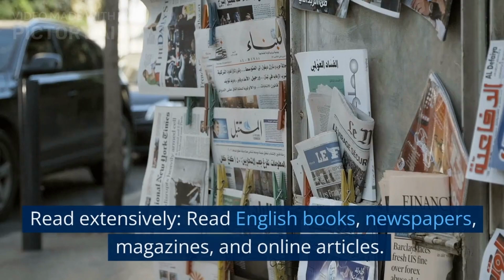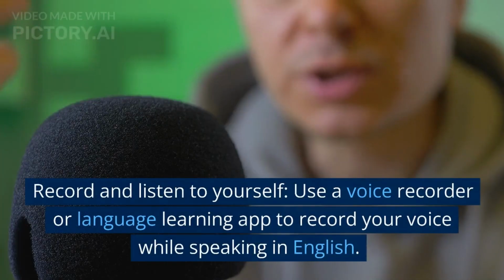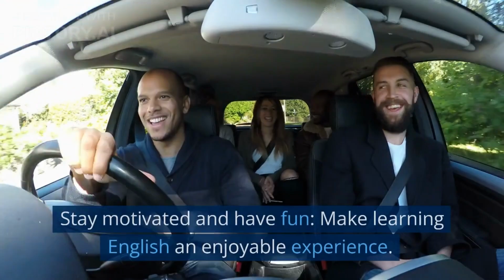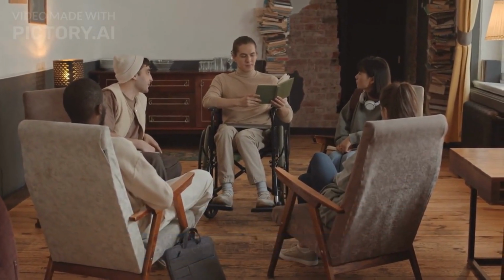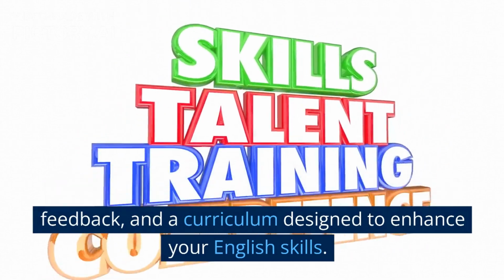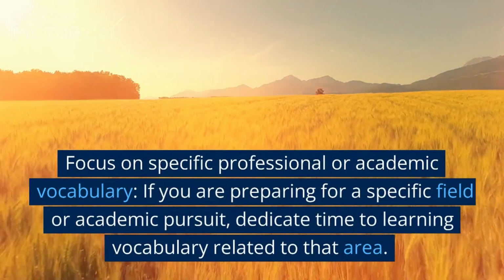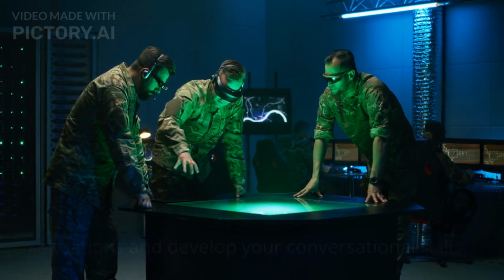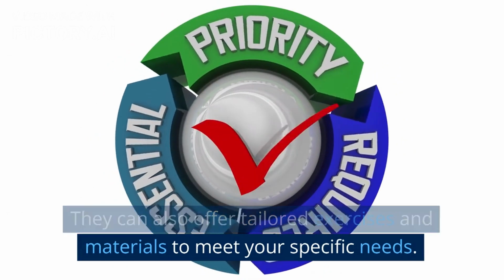How to Improve English Fluency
"Tips and Tricks to Improve English Fluency"
Are you struggling with speaking English fluently? Do you feel nervous while speaking in public? If yes, then this video is for you. In this video, we will discuss some tips and tricks to improve your English fluency.

Firstly, start with the basics. Building a strong foundation is essential for improving your English speaking skills. Start with simple phrases, vocabulary, and basic grammar rules.

Secondly, practice makes perfect. Practice speaking English every day, even if it's for just a few minutes. Speak with your friends, family or join an English speaking group.

Thirdly, learn from your mistakes. Don't be afraid of making mistakes. Learn from them and improve your language skills.

Fourthly, immerse yourself in English language. Watch English movies, listen to English songs, read English books and magazines. This will help you improve your vocabulary and pronunciation.

Lastly, don't be too hard on yourself. Learning a new language takes time and effort. Take it step by step, and you'll get there.

In conclusion, improving your English language fluency is not an easy task, but with consistent effort and the right approach, you will enhance your skills and become a fluent speaker.

English fluency, tips, tricks, basics, practice, mistakes, immersion, language learning, vocabulary, pronunciation, confidence, public speaking, language skills, speaking, learning, fluent